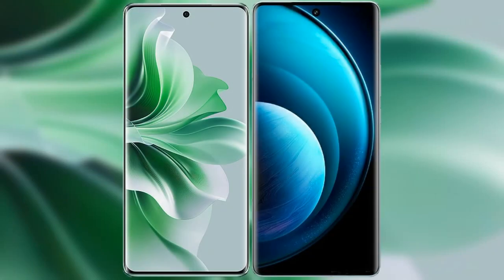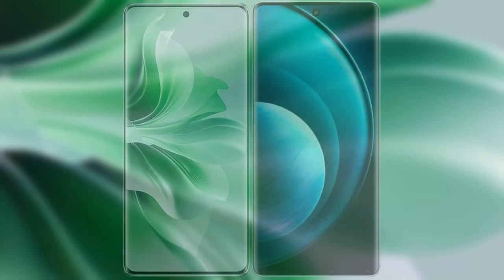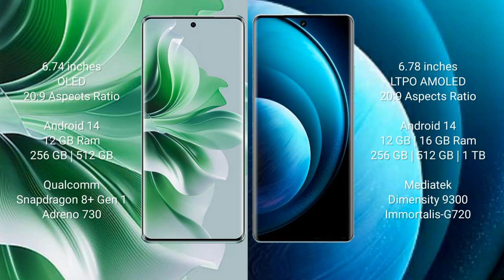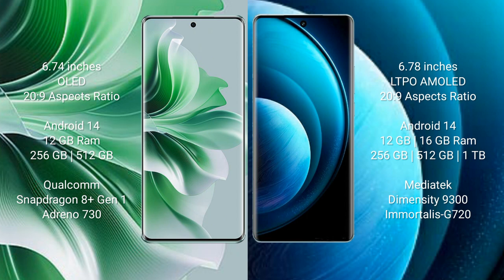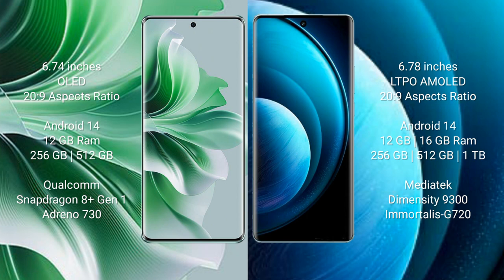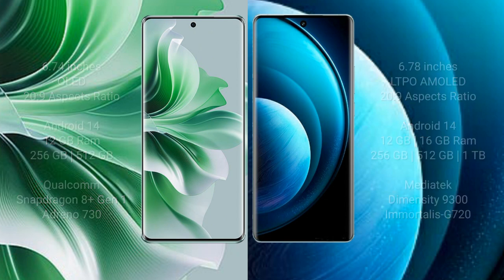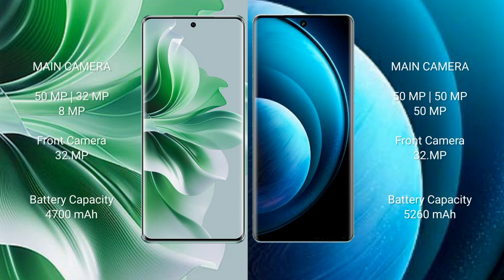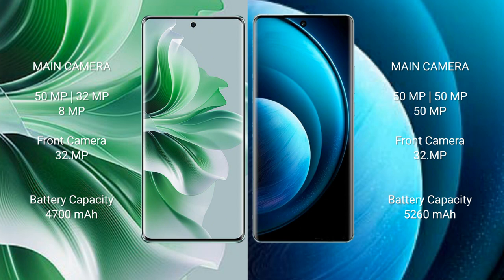Oppo Reno 11 Pro vs Vivo X100 Pro Review